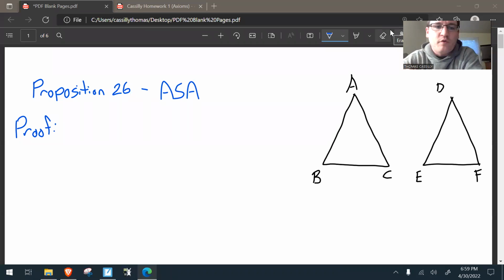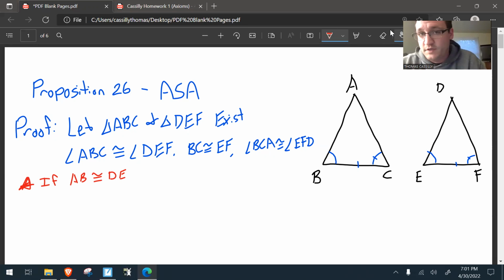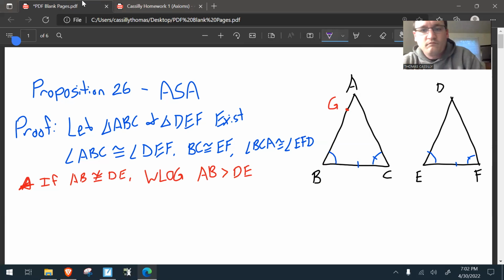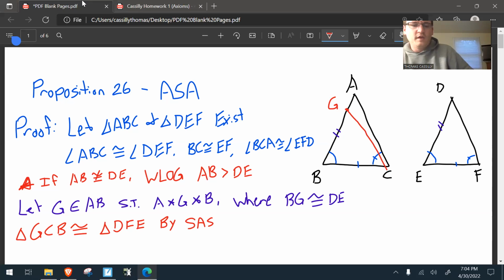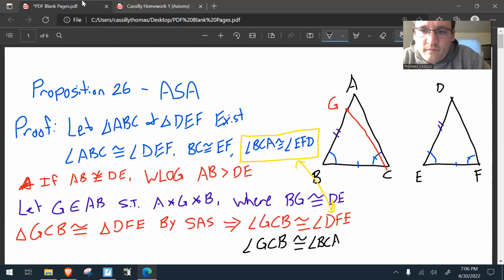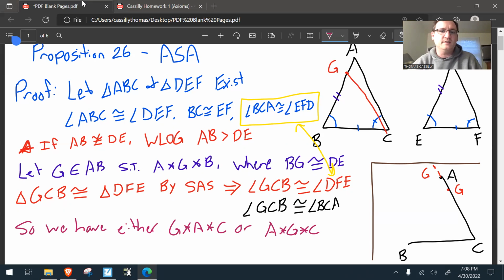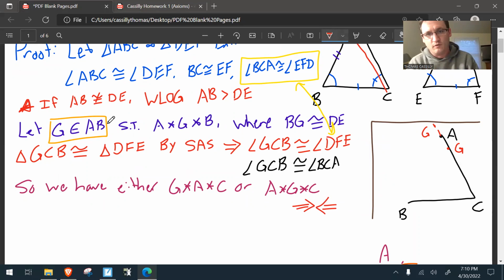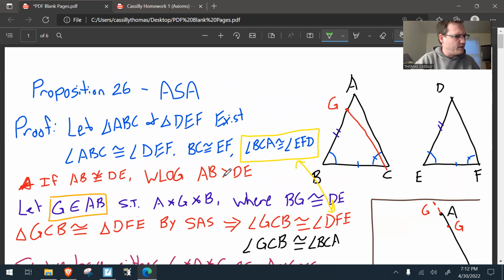Proposition 26 ASA